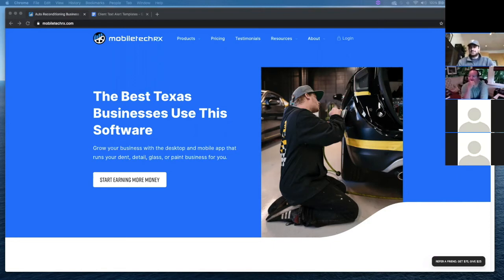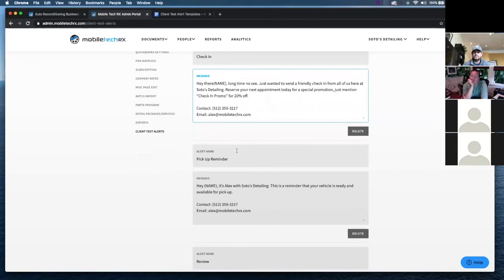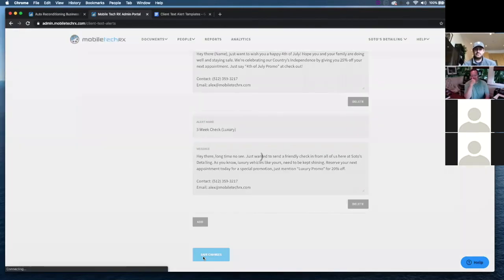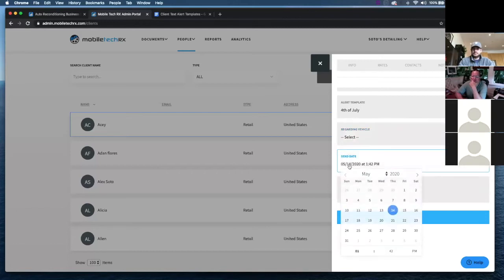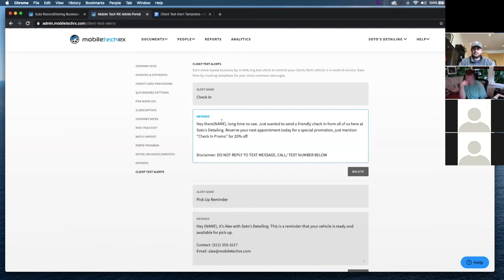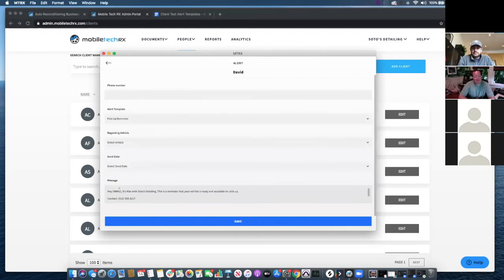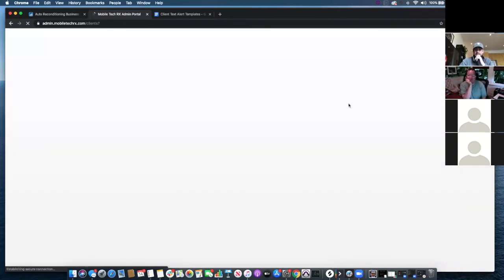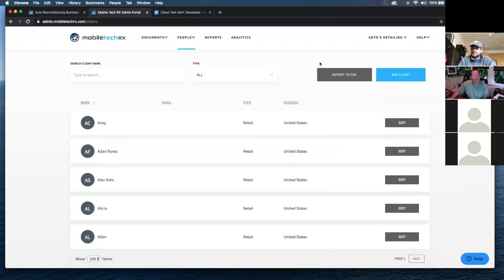Automated Text Alert Training Webinar